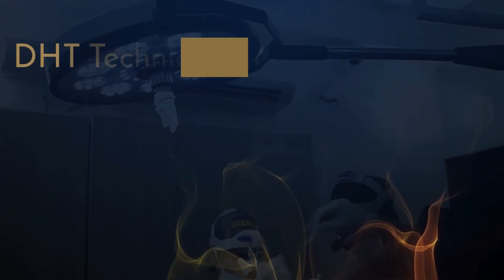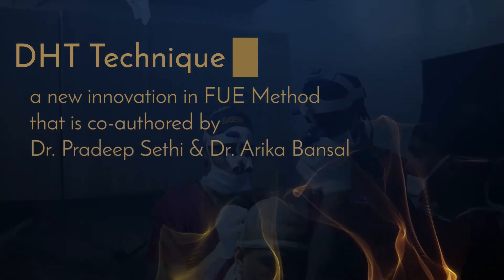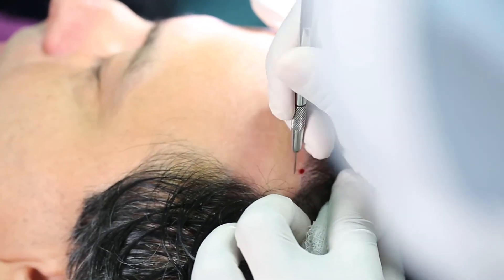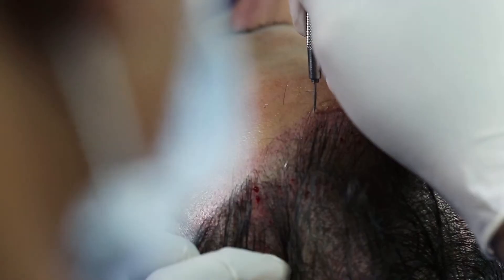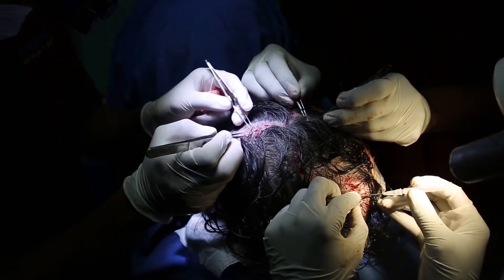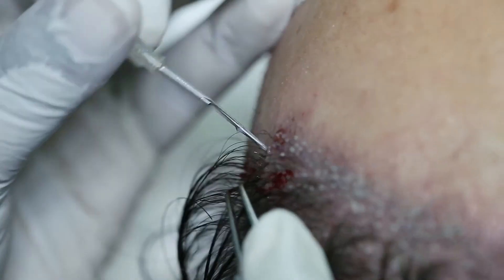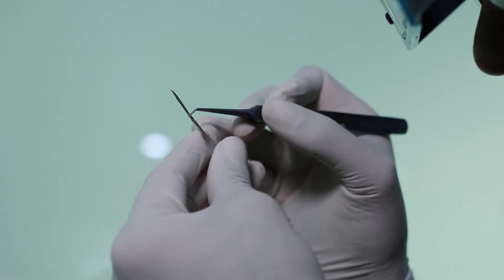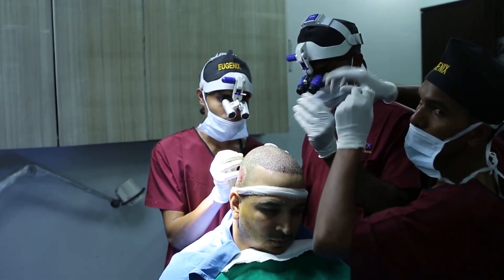How Hair Transplant Works? Eugenix Hair Sciences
Eugenix Hair Sciences is the largest hair transplant centre in India.
Our experts are the authors of the revolutionary DHT technique, a modified FUE technique that involves simultaneous extraction and implantation. Published in 2012, the technique uses the most advanced technology to improve graft survival and decrease manual handling, ensuring higher success and efficient results. Our highly skilled hair transplant surgeons create sustainable and natural results with this technique. Combined with our patented No
Root Touch technology and strict protocols, we are the most preferred centre in hair transplant in Gurgaon and India.
Check out how hair transplant works.